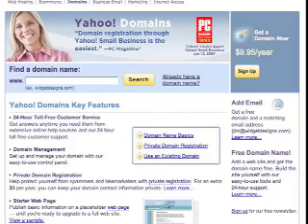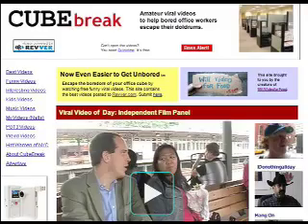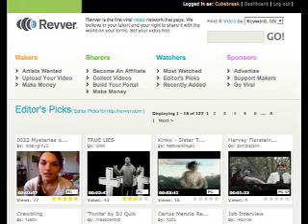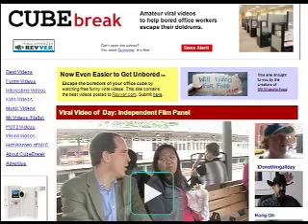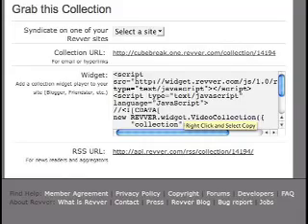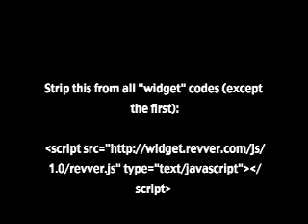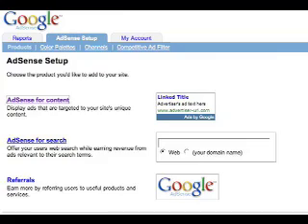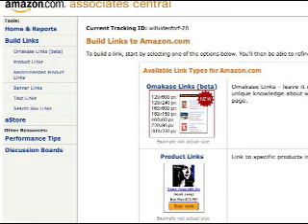How to Make Your Own Website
In this 6-minute tutorial you'll learn how to make your own profit-making website. You'll use Yahoo, Yahoo SiteBuilder and Revver.